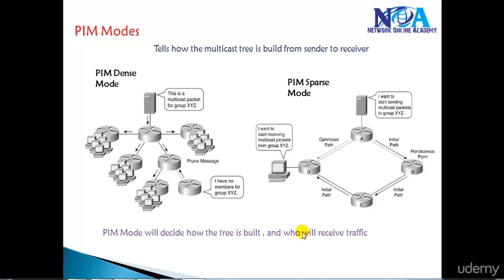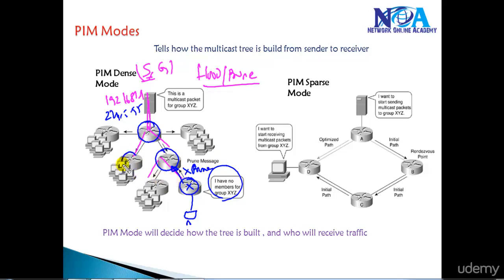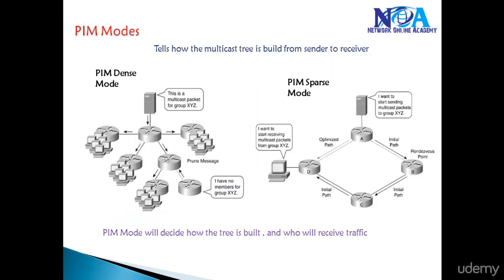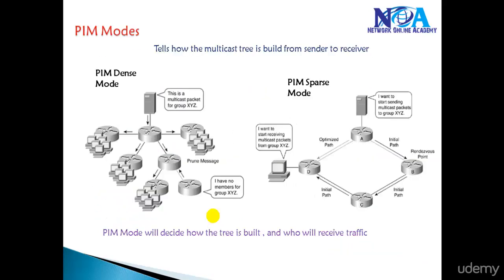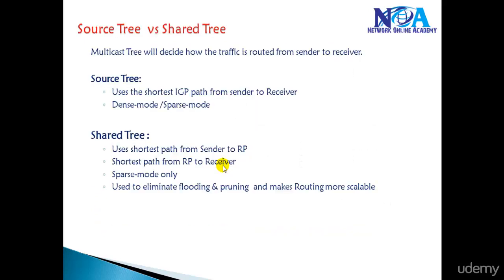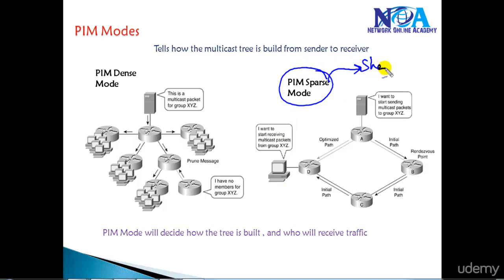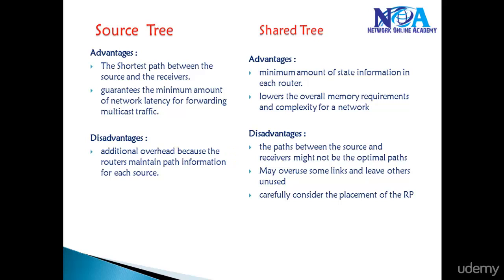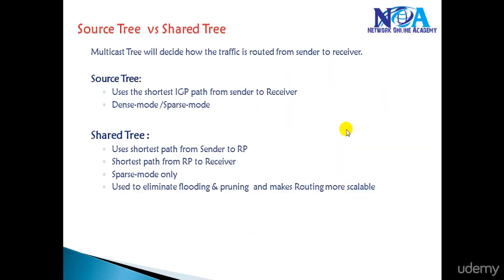003 PIM Modes Trees